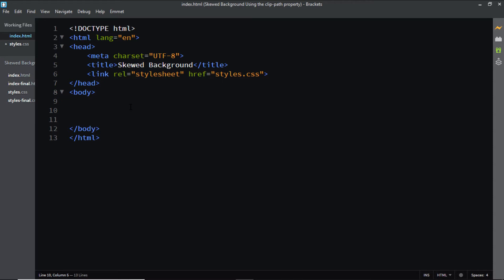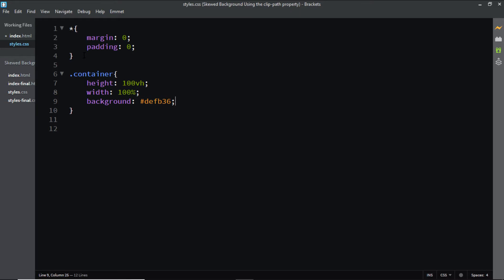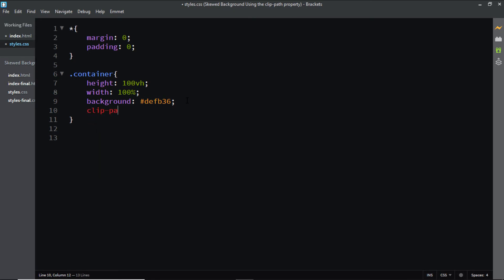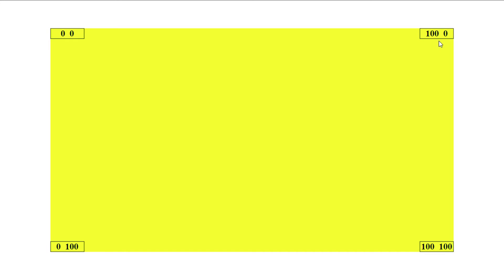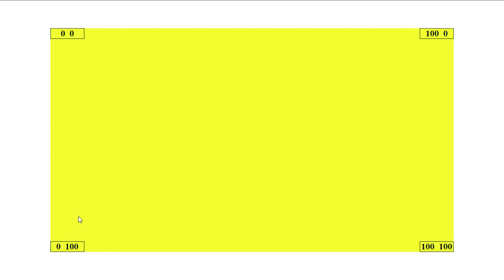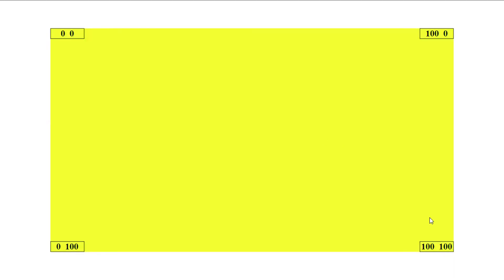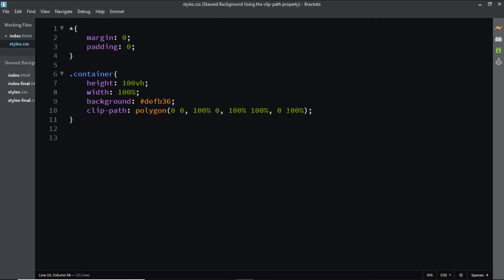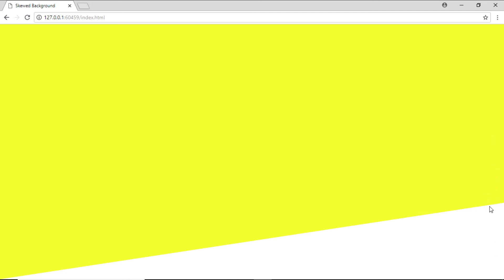Skewed Background Using CSS clip-path property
In this video, let's create a skewed Background using the CSS clip-path property.